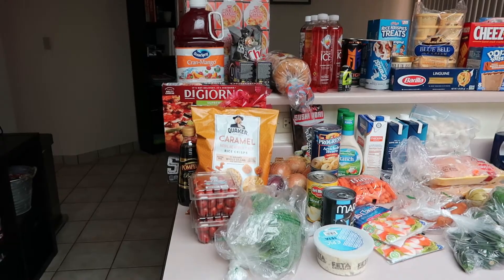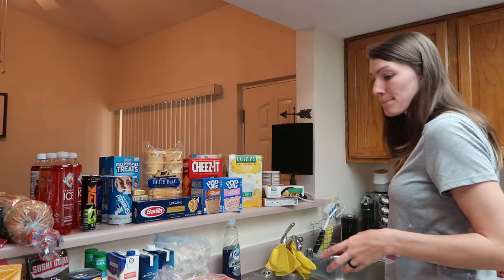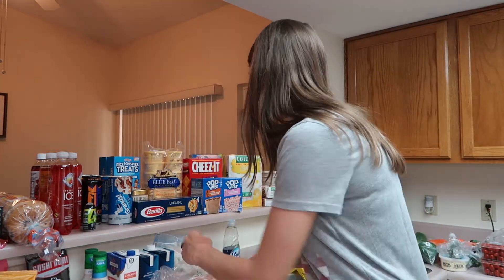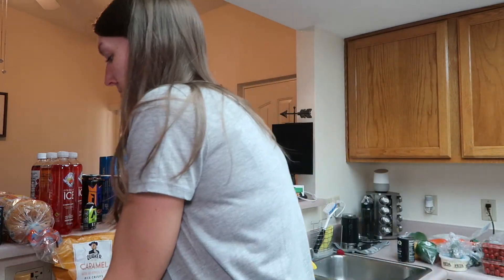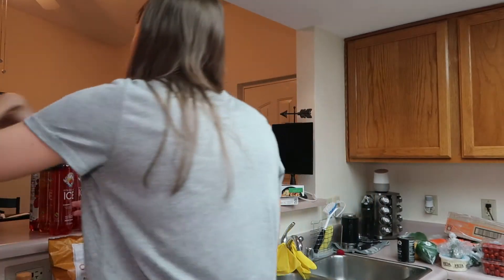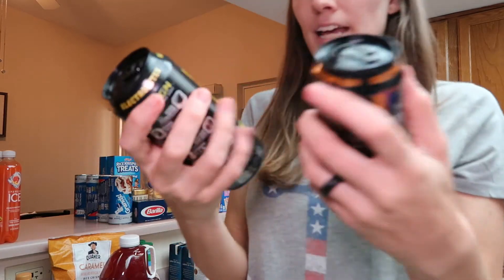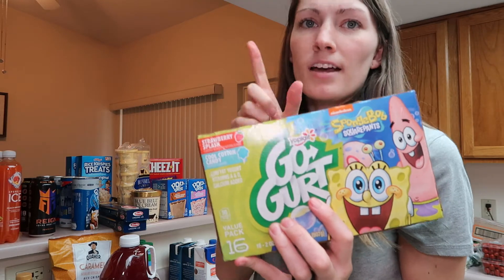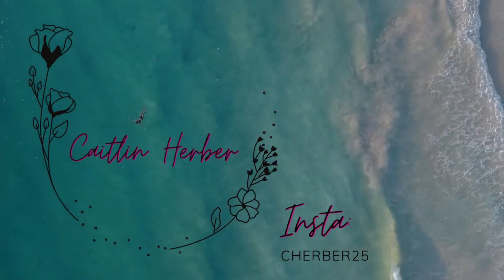Naval Base Guam Commissary Grocery Haul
Hey guys,
Back with another video for ya'll! It's grocery day so I thought I'd give you a sneak peak of what we got and how much we spent. Living overseas in Guam we almost always shop on base at the commissary. We typically go shopping every two weeks. I like to plan out 5-7 meals before going so I'll go ahead and leave my meal plan below. Thanks for following along!
xoxo, Caitlin

Meal Plan:
Meal 1: